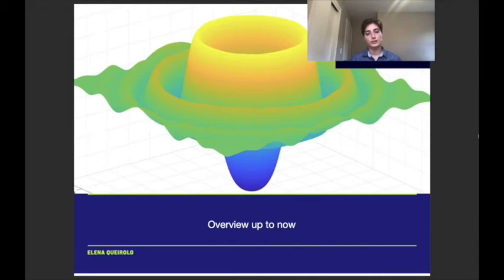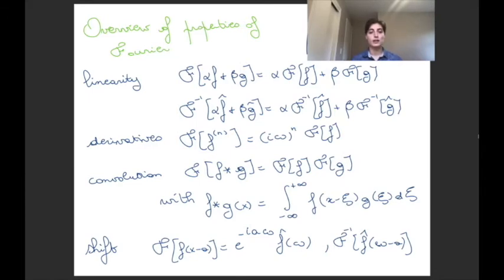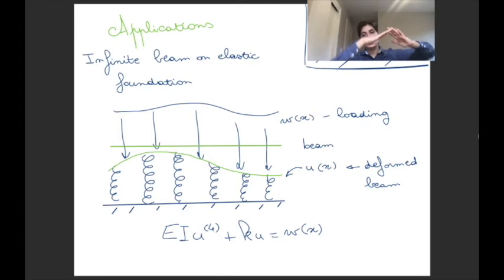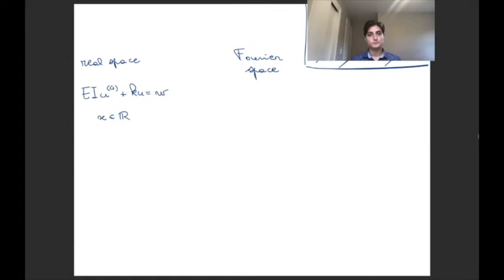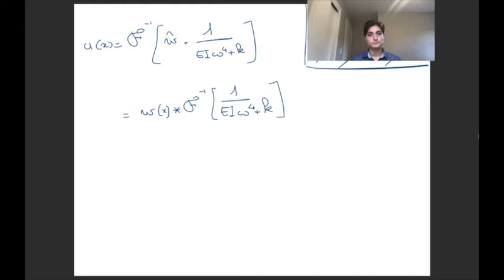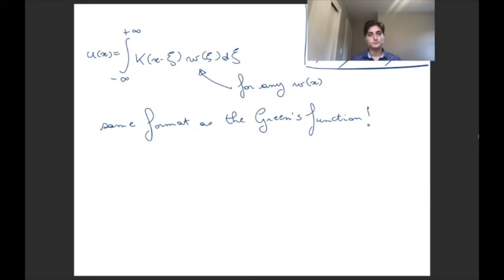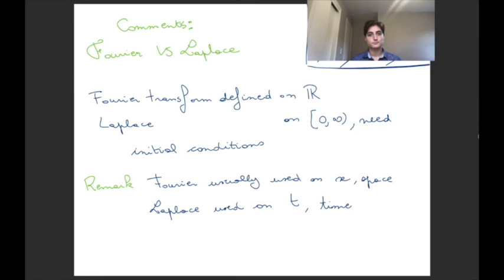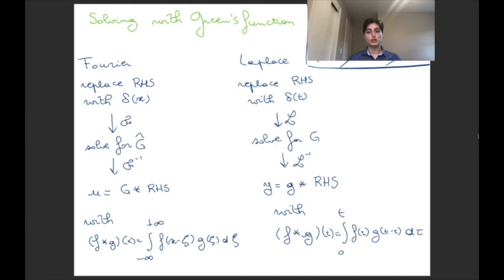P6 applications and overview